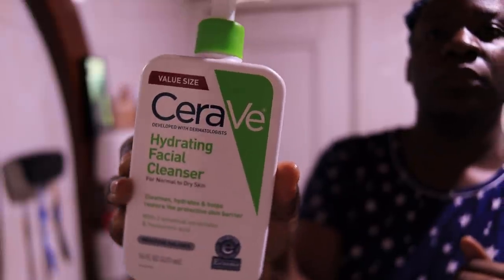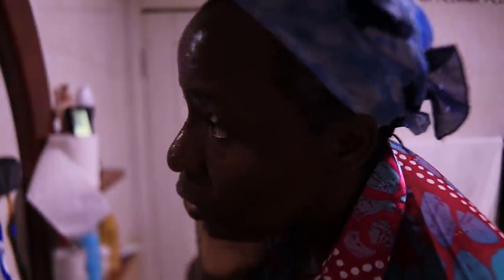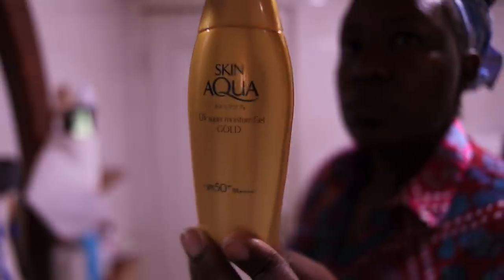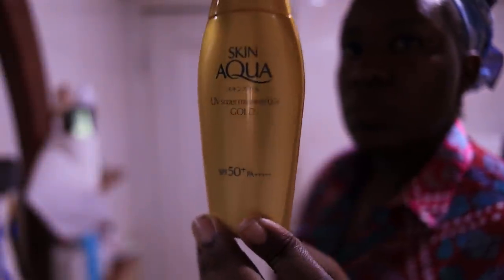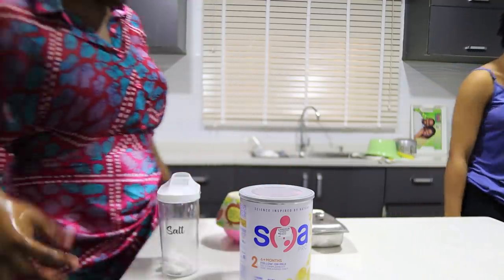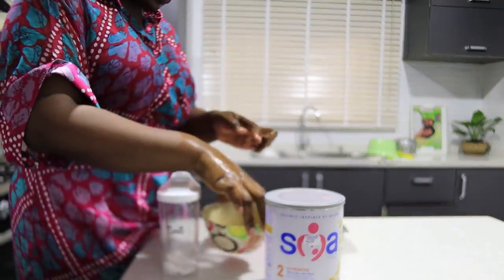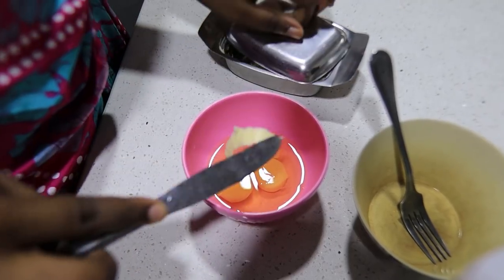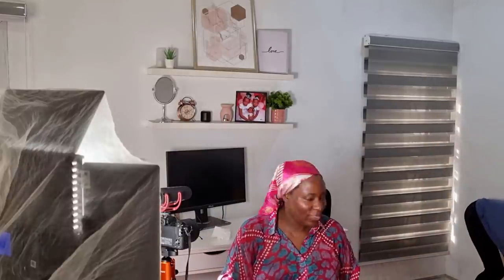My VERY BUSY Morning Routine as a Mummy YOUTUBER! | + Skin Care & Behind The Scenes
Hey Fam! So in today's video I'll show you what I get up to in the mornings as a mom of 3 kids and YouTuber. Some days are less hectic than others but I pretty much do the same things during weekdays.

I also showed you morning skin care routine to keep my skin glowing. This has formed part of my daily routine and it's difficult for me to break out of it.

Let me know what time you wake up to start your day!

XX

FAQs
1. What Camera do you film with?

1b. What Lens do you film with?

2. Do you use a Ringlight?

3. What Microphone(s) do you use?

4. Do you vlog with your phone?

5. What Software do you use to edit?

6. What do your Daughters' names mean?
         2. "AVA" (Origin: HEBREW) meaning "Life" or "Living One" or "Life Giver"
         3. "SOPHIA" (Origin: GREEK) meaning "Wisdom"